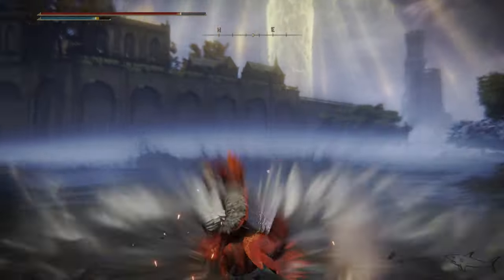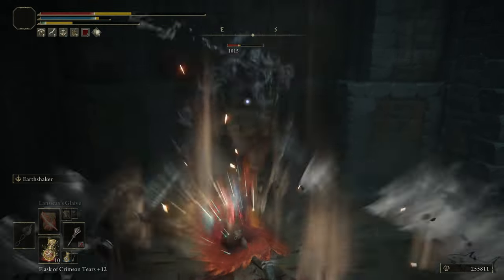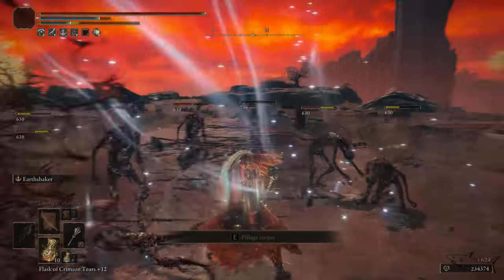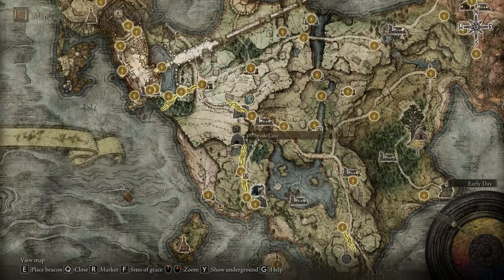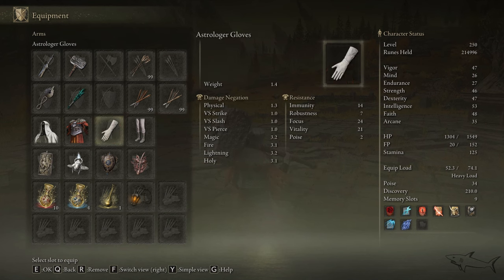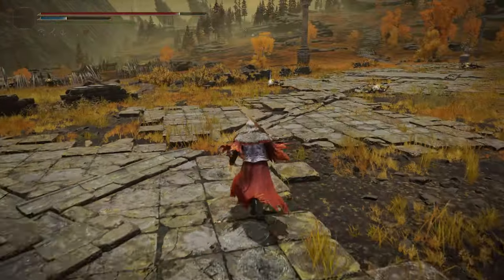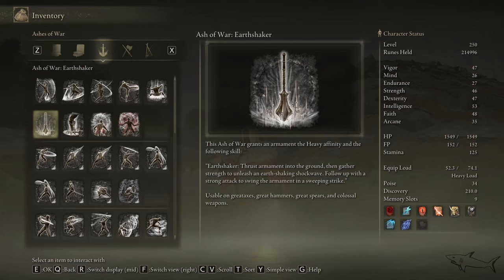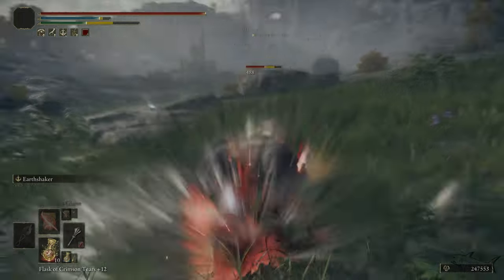HIDDEN Ash of War in Elden Ring | How to Get Ash of War: Earthshaker Location Guide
HIDDEN Ash of War in Elden Ring

How to Get Ash of War: Earthshaker Location Guide

Become Blade Master With this Weapon in Elden Ring

Elden Ring is an action role-playing game played in a third-person perspective with gameplay focusing on combat and exploration; it features elements similar to those found in other games developed by FromSoftware, such as the Souls series, Bloodborne, and Sekiro: Shadows Die Twice. Director Hidetaka Miyazaki explained that players start with a linear opening but eventually progress to freely explore the Lands Between, including its six main areas, as well as castles, fortresses, and catacombs scattered throughout the open world map. These main areas are interconnected through a central hub that players can access later in the game's progression—similar to Firelink Shrine from Dark Souls—and are explorable using the character's mount as the main mode of transport, although a fast travel system is an available option. Throughout the game, players encounter non-player characters and enemies alike, including the demigods who rule each main area and serves as the game's main bosses.